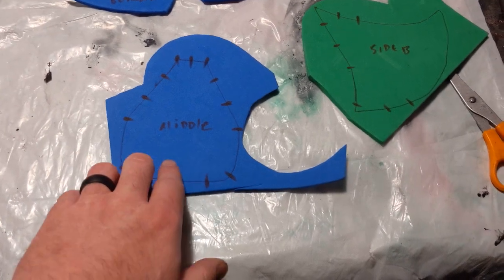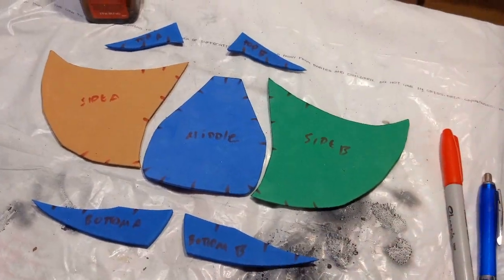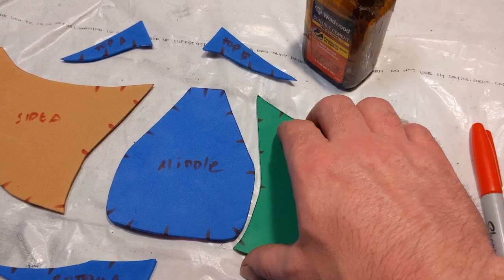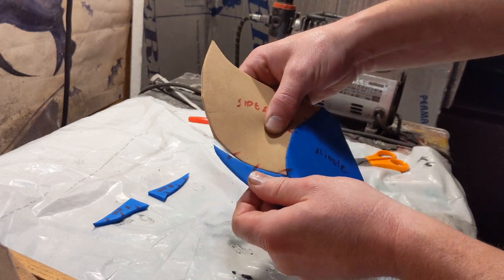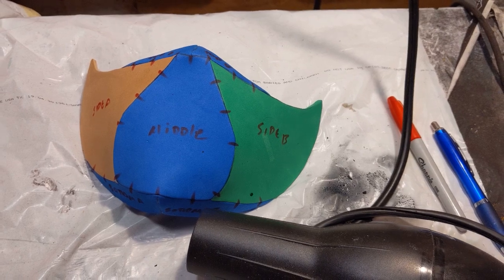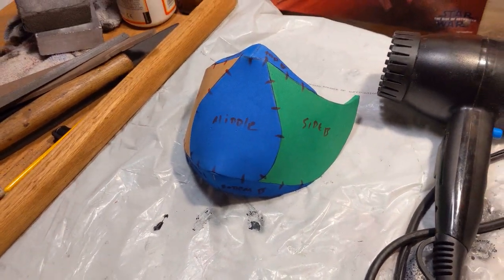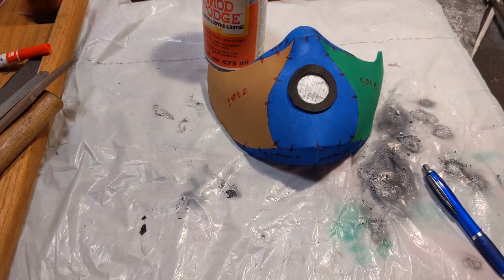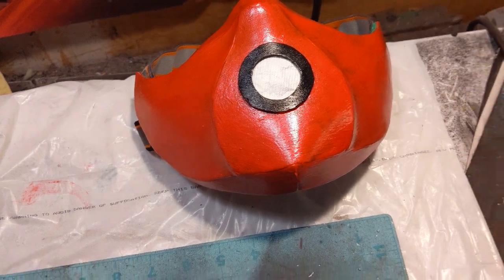basic face mask with free patterns